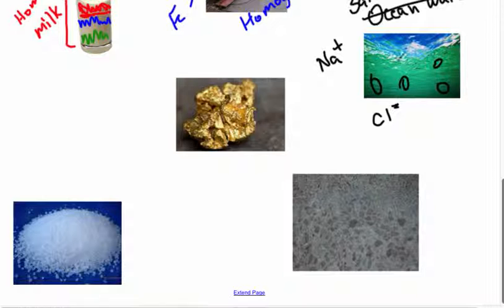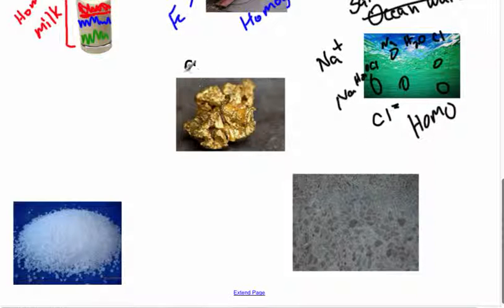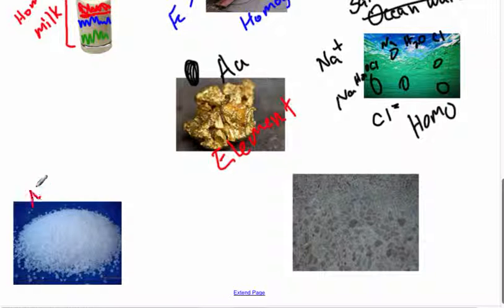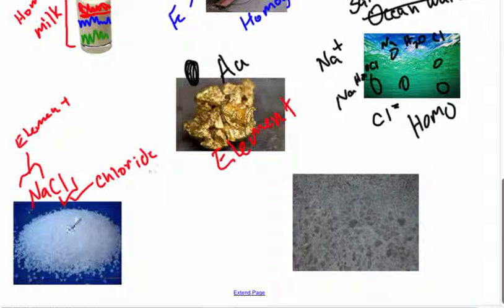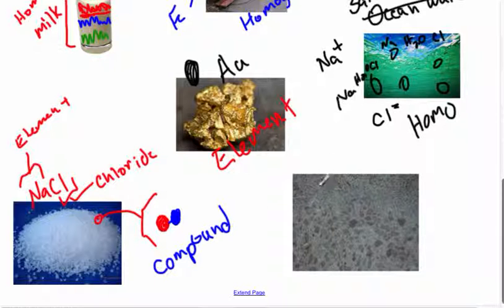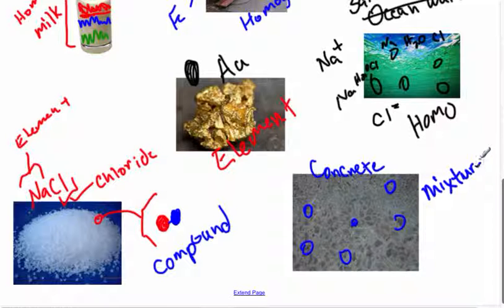part2 of test chp 3 review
I finish up on mixtures, pure substances and physical/chemical changes